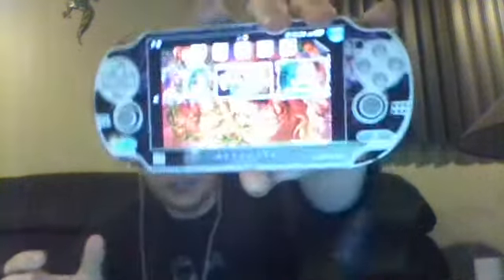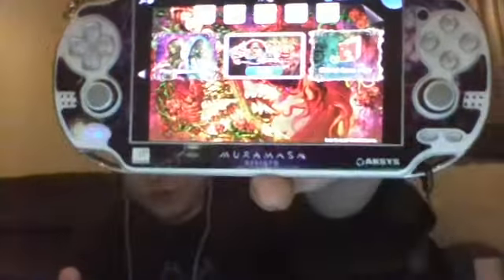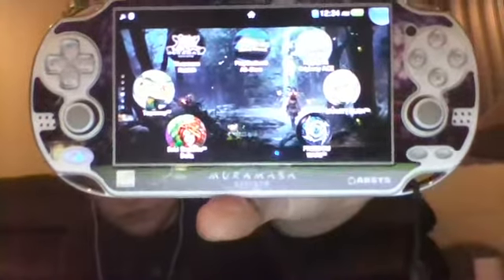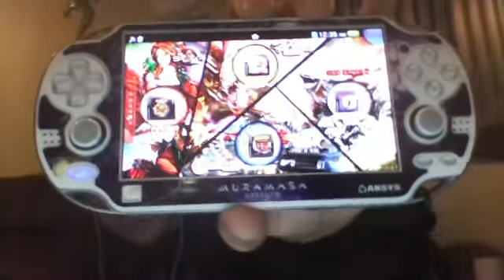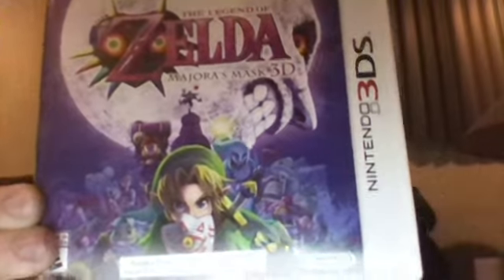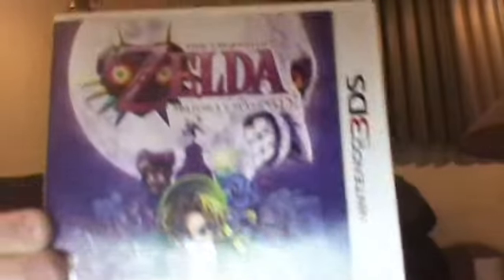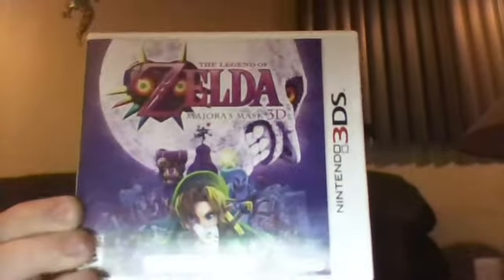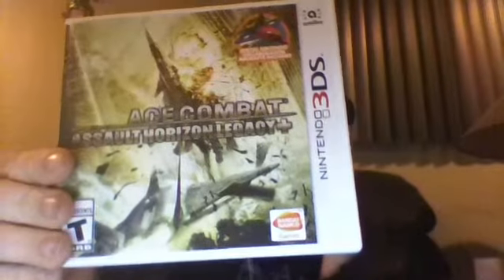Gaming Vlog (3/5/15) - Recent & Current Games I'm Playing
Dragonball Xenoverse, Smash Bros, Kingdom Hearts, and just other stuff and updates. Enjoy!